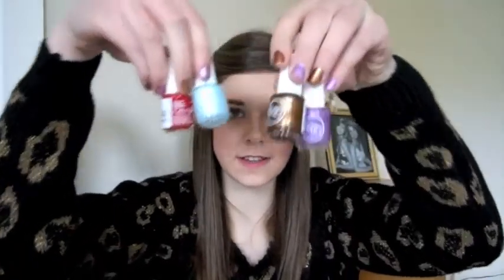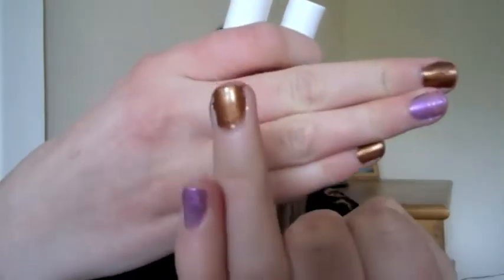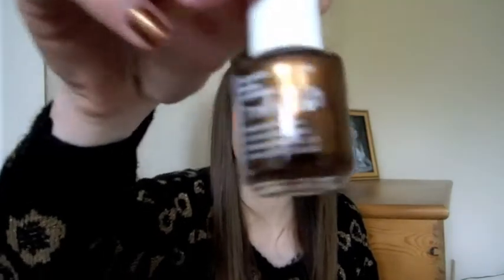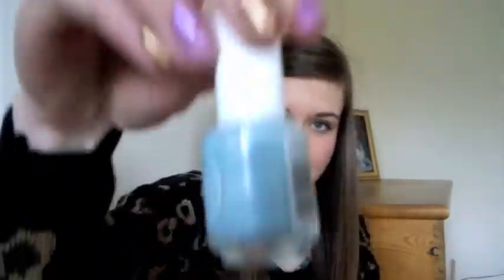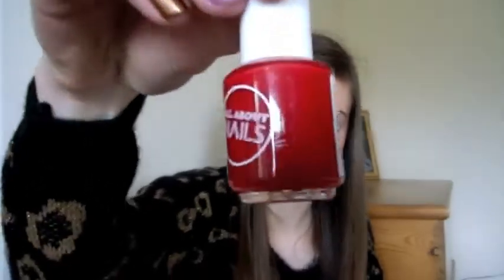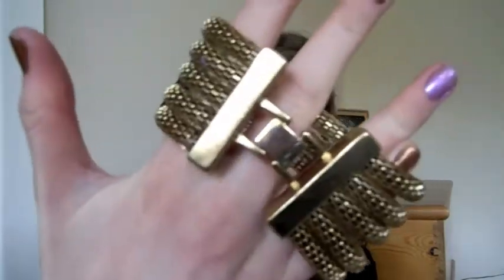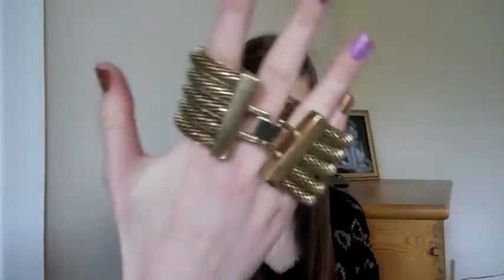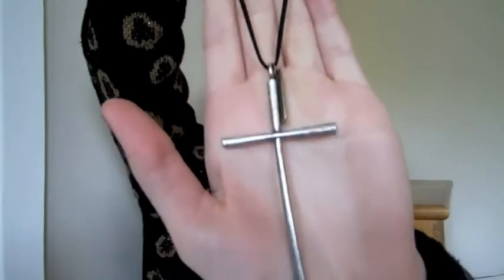Mini Haul: Topshop, Tesco | Insatiable Donut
Just a quick mini haul of my purchases today.